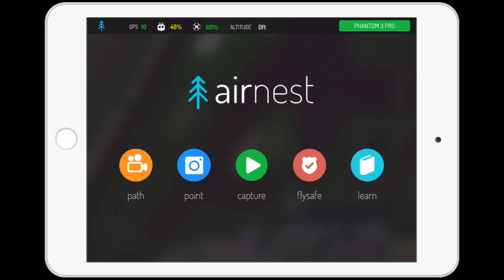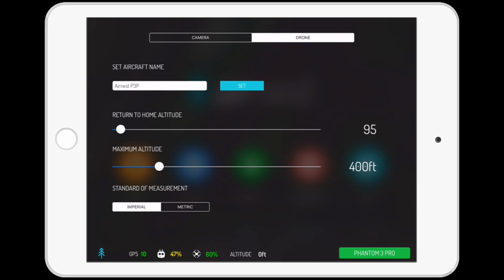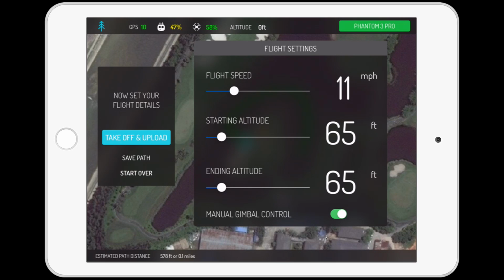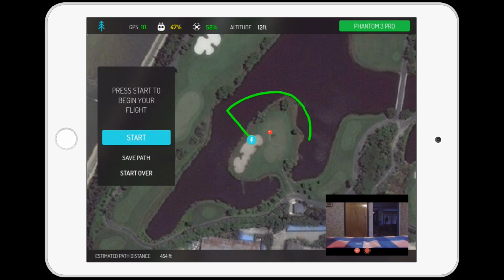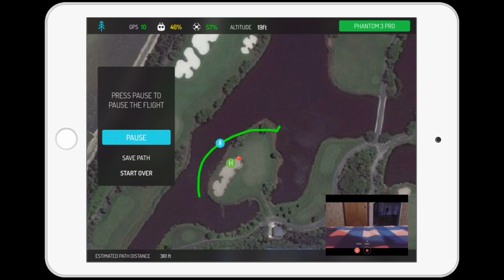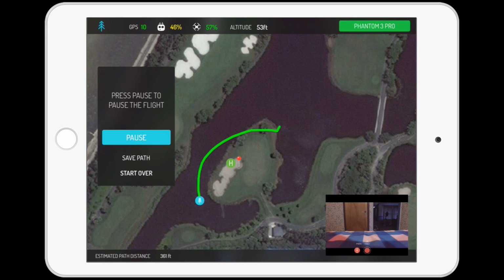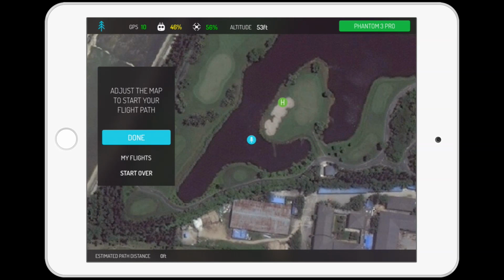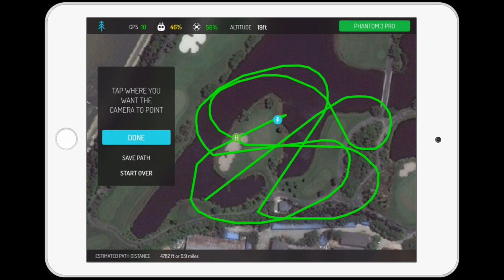Path - Walk through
A simple walkthrough of the Path tool.